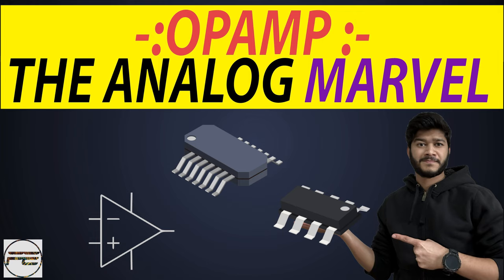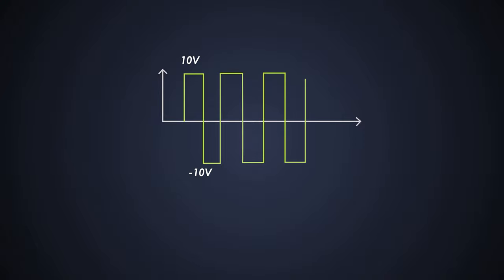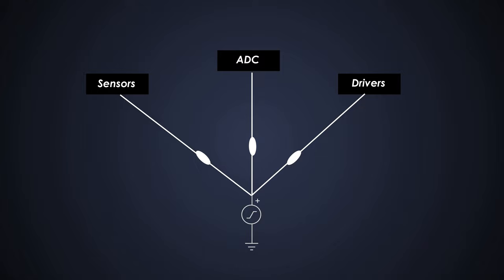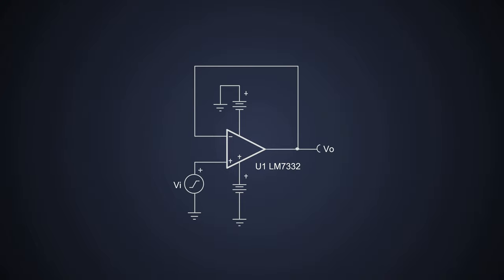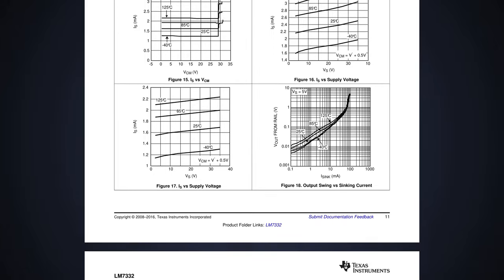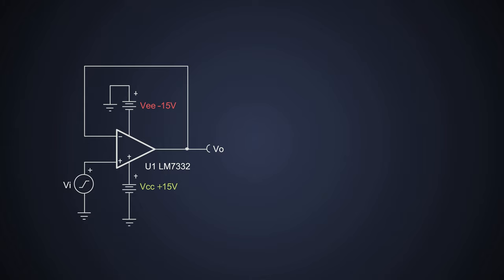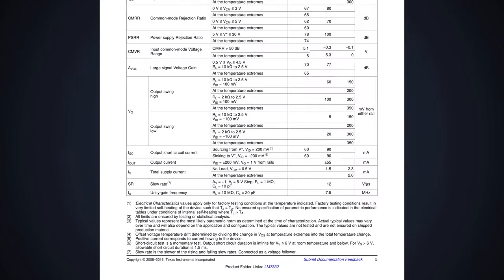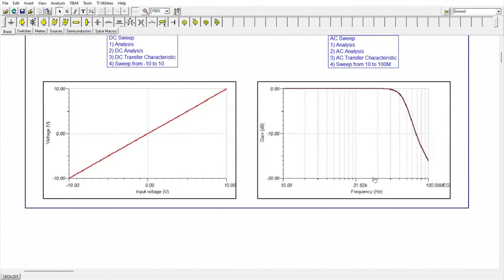How to Design a Op Amp Buffer Circuit? Voltage follower | Op Amp as a buffer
0:00 Skip Intro
00:30 Basics and need
01:44 Design
02:21 Calculations
04:10 Simulation

Check us out!